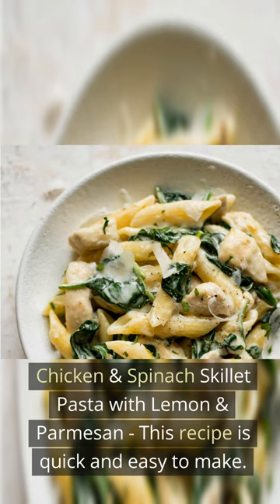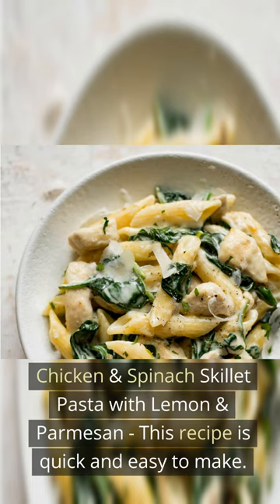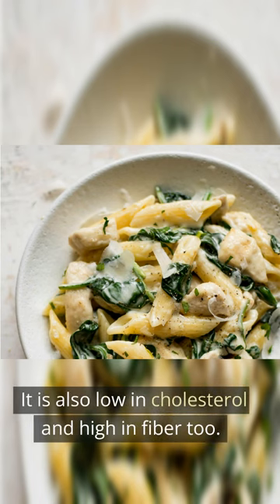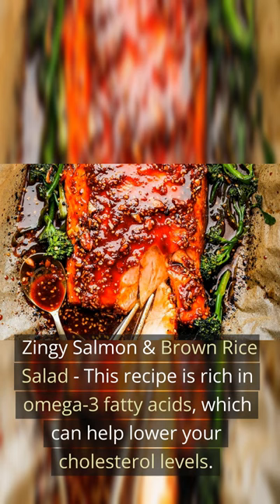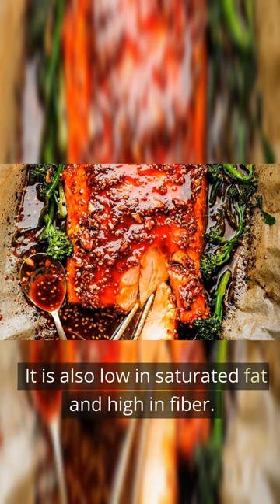3 Quick Cholesterol-Lowering Recipes in 60 Seconds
Cholesterol-lowering foods, easy, fast to make and so healthy.

Melatonin 300 mg Suppositories
(very hard to get, they have some at amazon for almost double the price).

Melatonin 300 mg Transdermal Plaster:
(this is a special production and you cannot buy this anywhere else, only here!)

Glutathione Suppositories
effective like Glutathione infusions because it does not pass the digestive tract.
(very hard to get anywhere).

NMN Suppositories
(very hard to get, we know of one place where it us almost double the price).

Anti Aging with Melatonin, NMN and more...